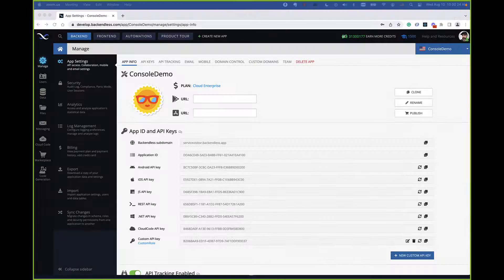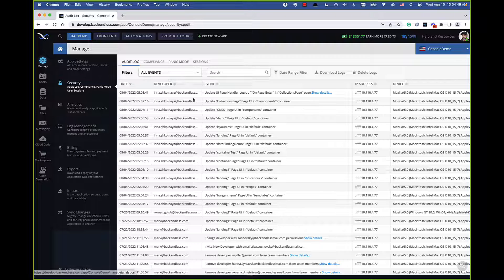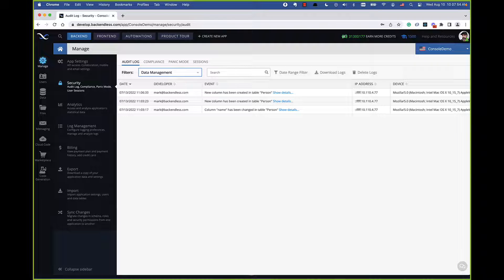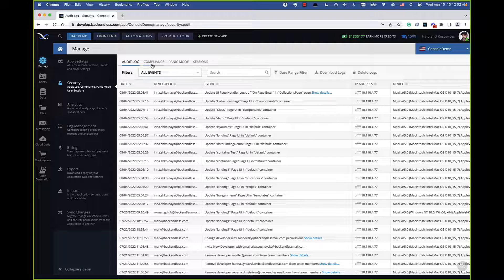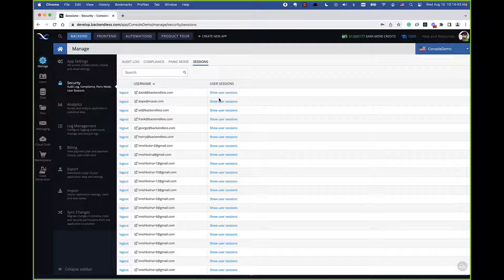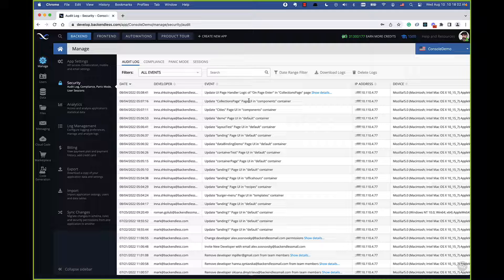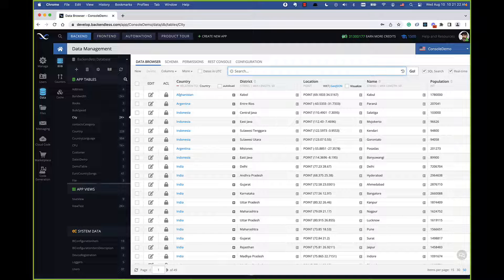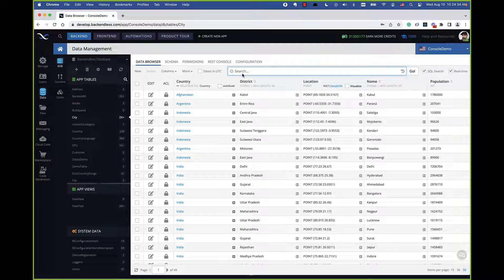Ultimate Data Security with Cloud Enterprise - Office Hours #5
The Enterprise Security function pack offers enterprise-grade security features including HIPAA Compliance, Panic Mode, Audit Log, and Session Manager. Backendless CEO Mark Piller walks you through these new features and how to get them for your Backendless application.